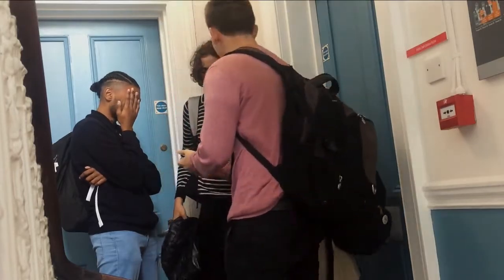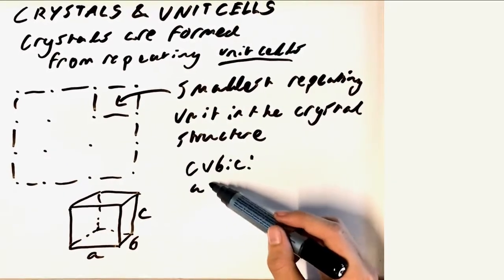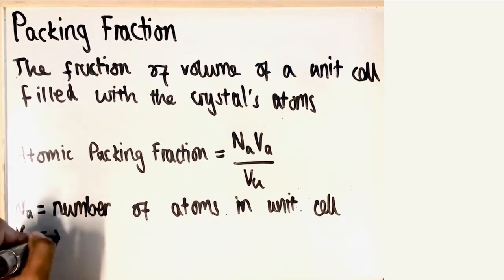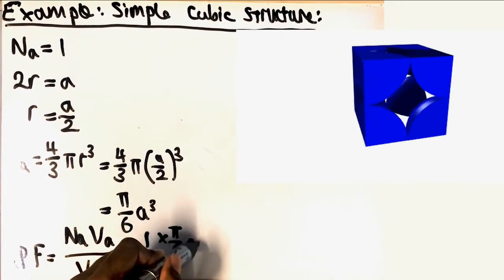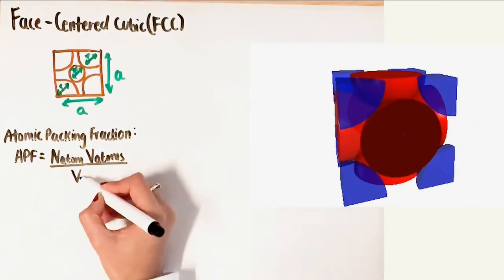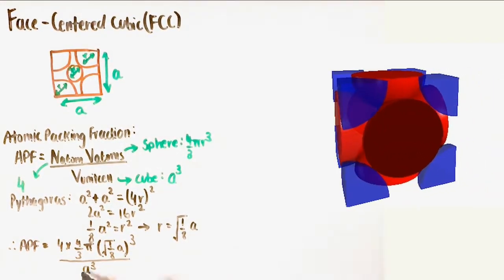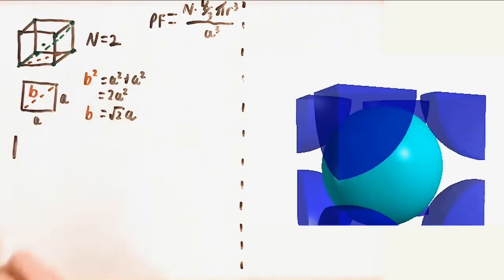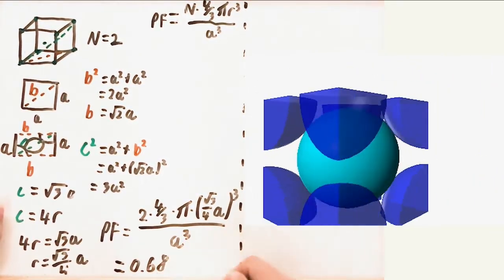Atomic Packing Fraction Made Easy!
A group of students from UCL attempt to teach a 'Thermal Physics' topic of calculating atomic packing fractions, in a fun and innovative way! Enjoy!